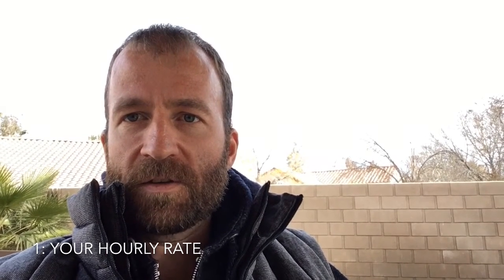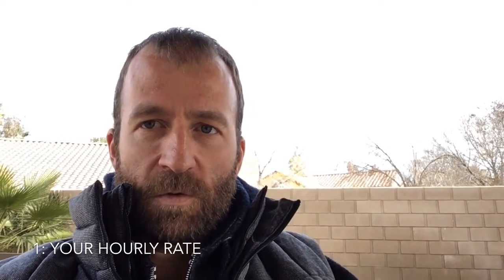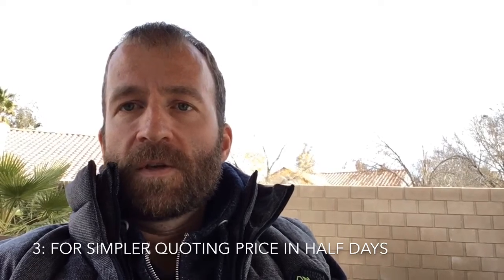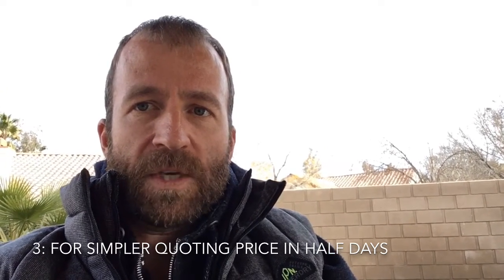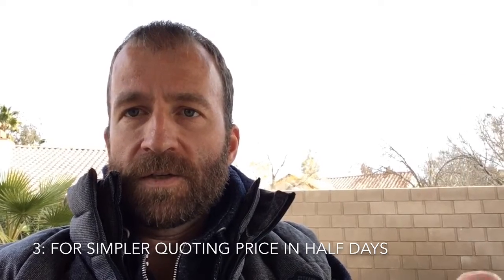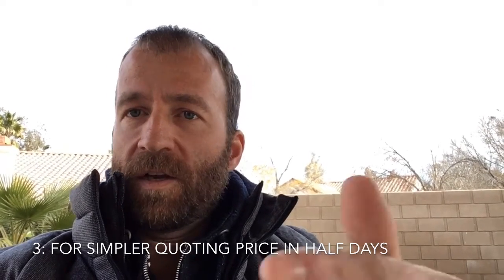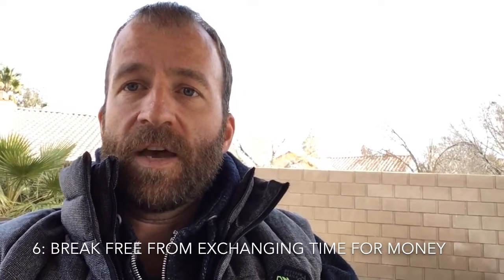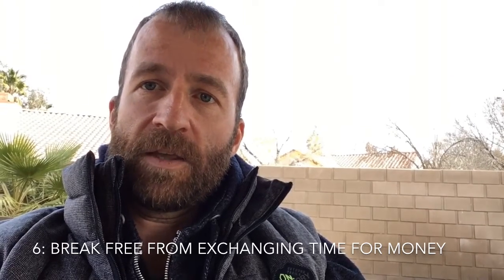How to Price Fitted Furniture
In this video chat I will cover:

1: Calculating your hourly rate.
2: Adding on your overheads to find a combined ‘charge-out rate’.
3: Simplifying quoting by thinking in terms of half day rates instead of hourly.
4: Resisting the pressure to devalue your work.
5: Profit (I didn’t cover this in much detail but for your business to be healthy and capable of growth you must have genuine profit on top of your desired wage and overheads).
6: Systemising you business, to break free from exchanging your time for money.
7: Using rules of thumb to cross-check your pricing.
8: Some anecdotes about our completed projects with costs and what others were charging.

The book I recommended is this one:

Projects mentioned in the anecdotes at the end of this video:

This is the oak project mentioned at first (it included a cupboard and bookcase on the other side of the room not shown in the first photo), priced at £7,000 vs competitors £10,000.

This is the grey attic storage project priced around £7k

I was prompted to record this video after receiving an email from a subscriber sharing some very common struggles for people like us starting out running a small fitted furniture business.

If this video helps you please support future content by donating thanks!